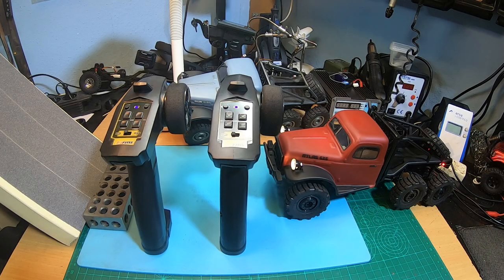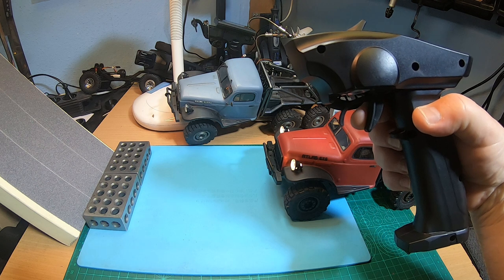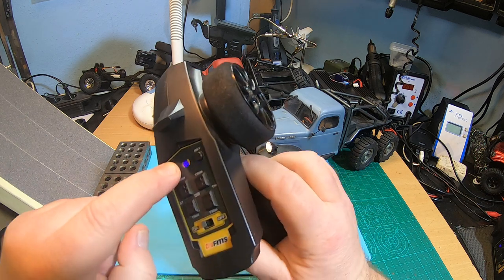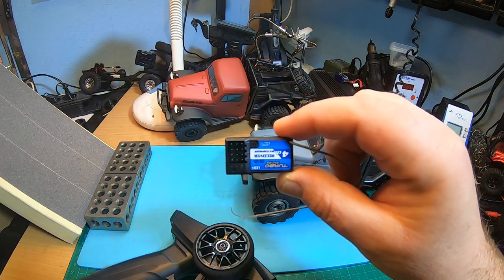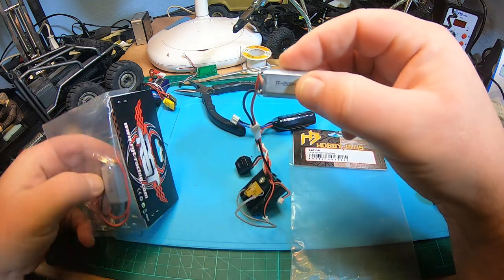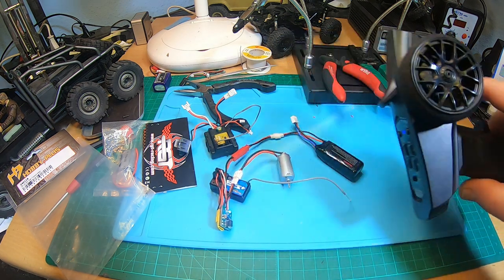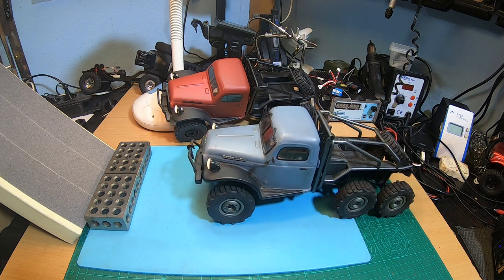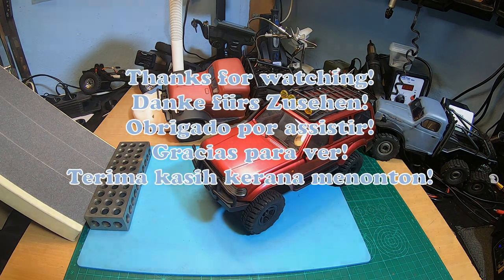FMS Atlas 6x6 1/18 Crawler: Silent + big performance upgrade!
ESC used in the blue Atlas: AS12/6RW Easy by Modellbau-Regler.de, Made in Germany
Receiver(4ch, waterproof) for Atlas 6x6 stock radio:
FMS Atlas 6x6 RtR
FMS Atlas 6x6 RtR with 2 batteries